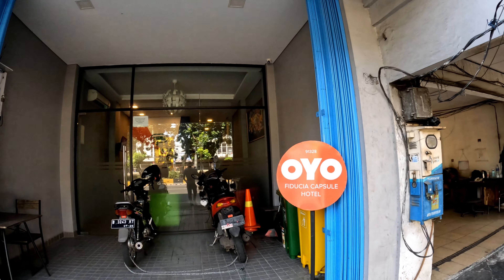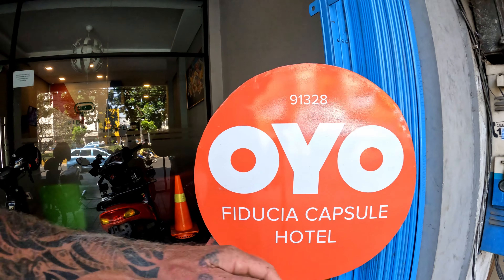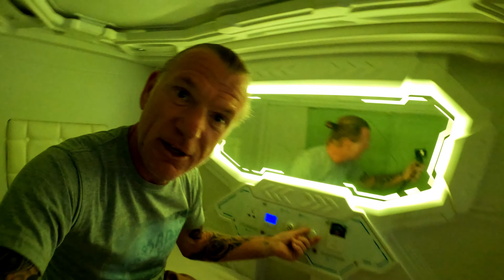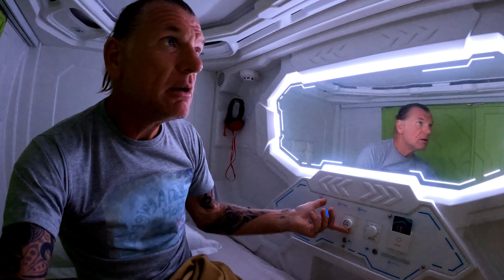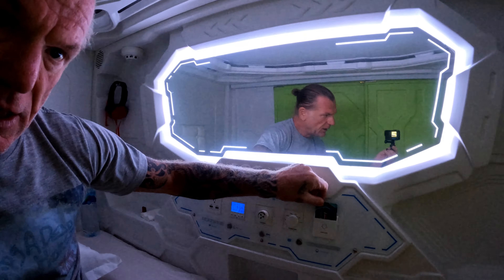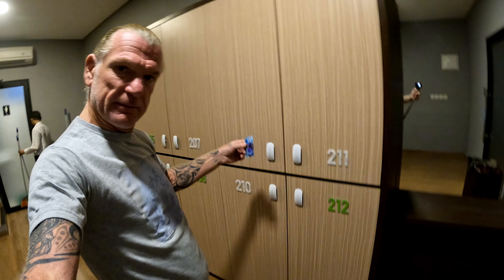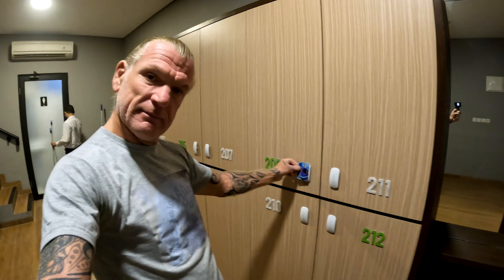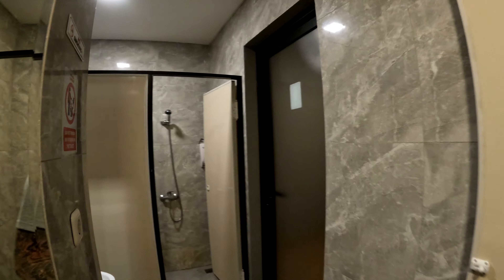Jakarta Fiducia Capsule Hotel, Jakarta Indonesia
The cheapest hotel you will ever find, Just 70,000 Rupees a night booking direct, Less than $6.00 a night, I give a full tour around the building and info on the location